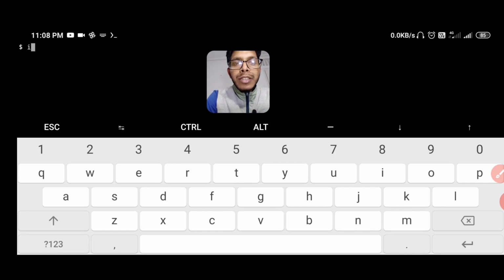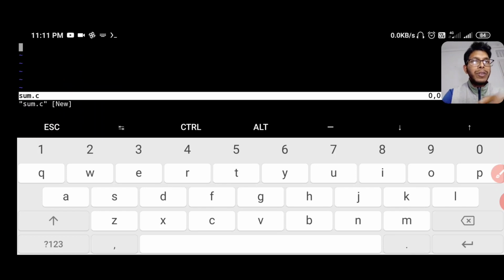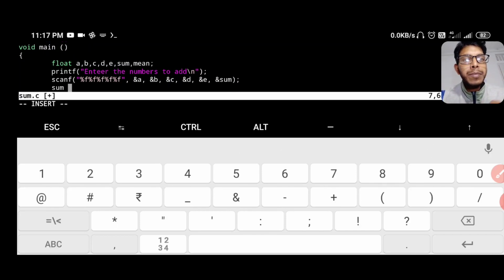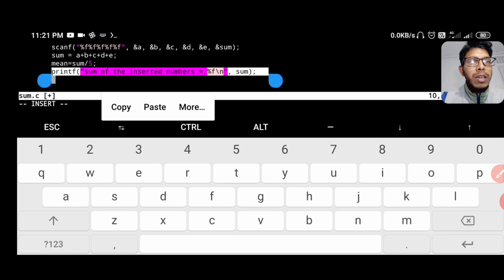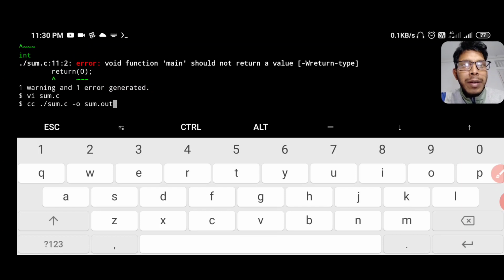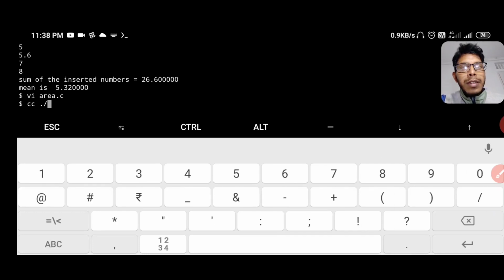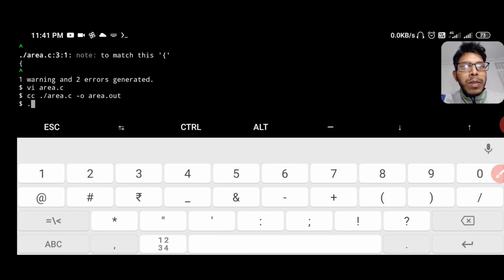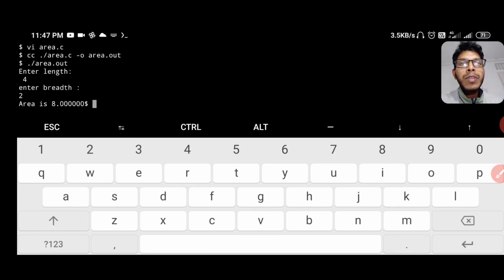C program/ Sum and average / Area of rectangle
Android based c programming of addition, average of numbers and area of rectangle is shown step by step.